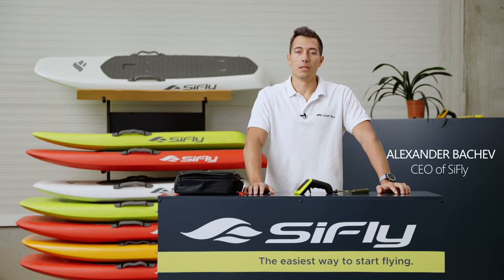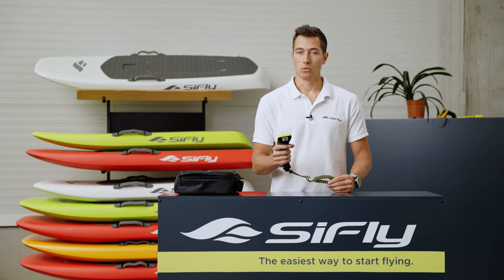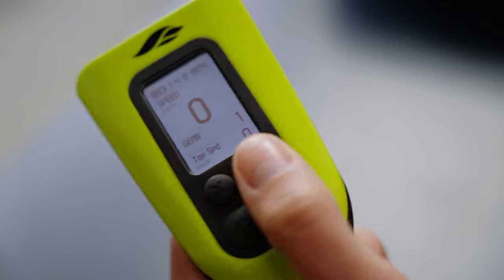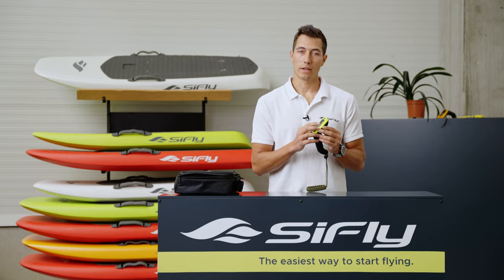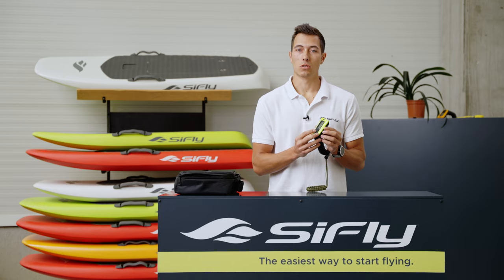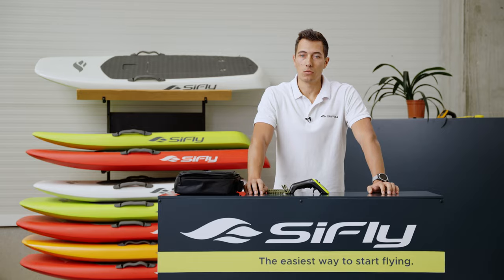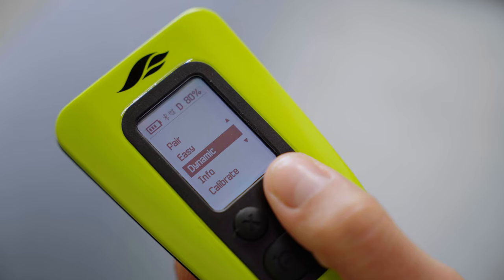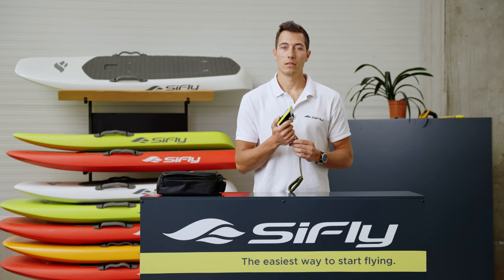How to ride with a SiFly remote controller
Ready to hit the water on your SiFly eFoil? In this video, we'll show you how to use your SiFly remote controller to ride your eFoil like a pro. From unlocking your remote controller to adjusting your speed and shift gears, we'll cover all the essential tips and techniques for a smooth and exhilarating ride. Whether you're a seasoned eFoil rider or just getting started, this tutorial will help you make the most of your SiFly eFoil and have a blast on the water. Watch now and ride with confidence!